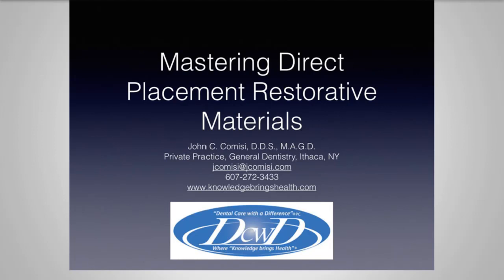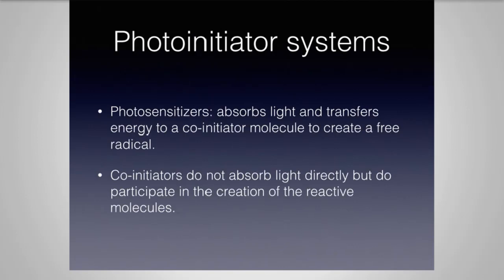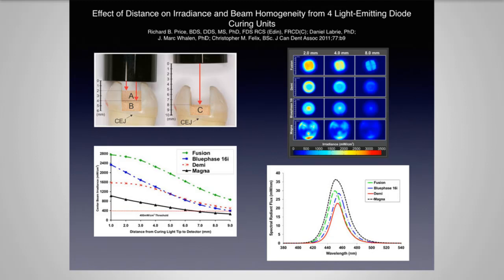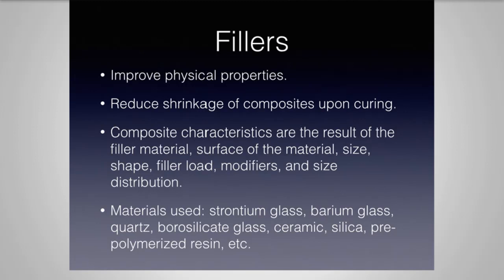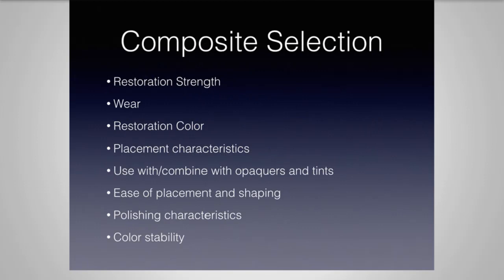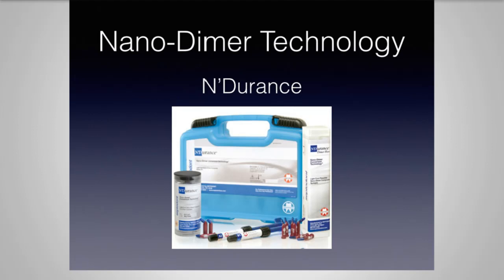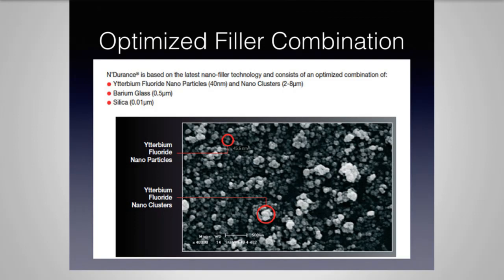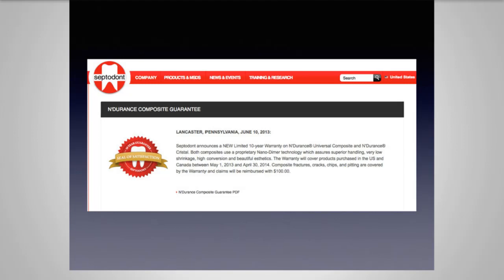Mastering Direct Placement Restorative Materials